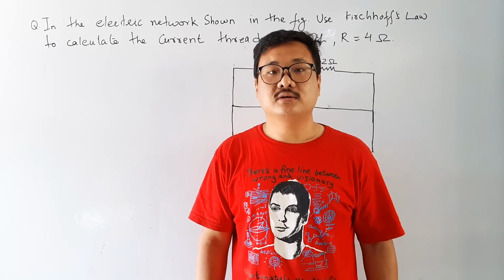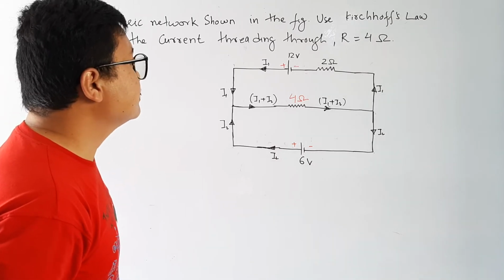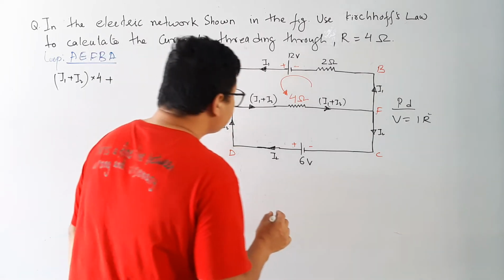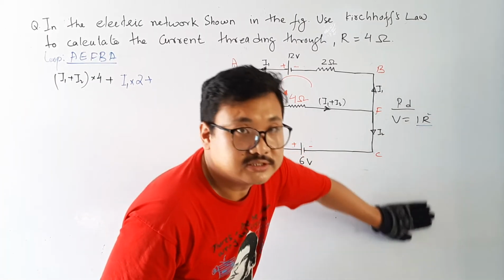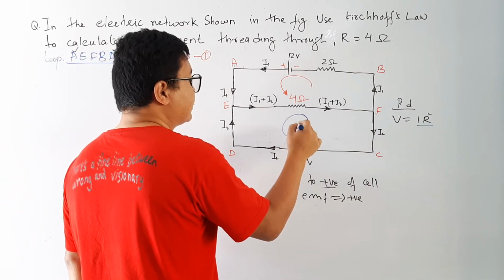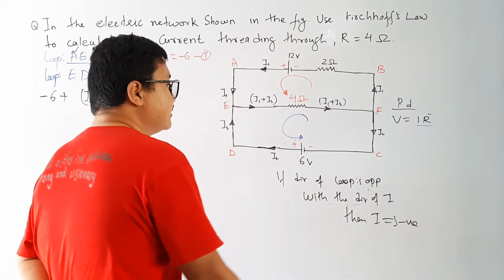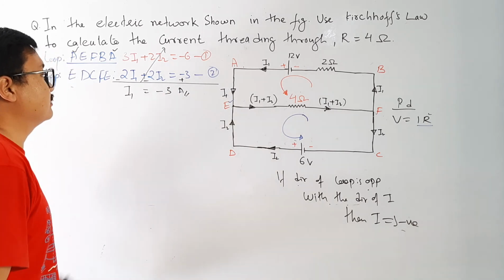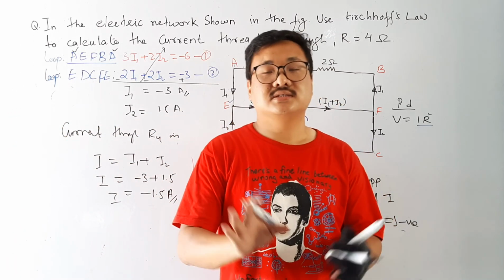NUMERICAL OF KIRCHHOFF'S LAW || CBSE PHYSICS NEW SYLLABUS 2020-21 || JEE MAINS || NEET || NERIST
This numerical is according to CBSE new syllabus 2020-21. Ideal for CBSE and competitive examinations like JEE mains NEET NERIST etc